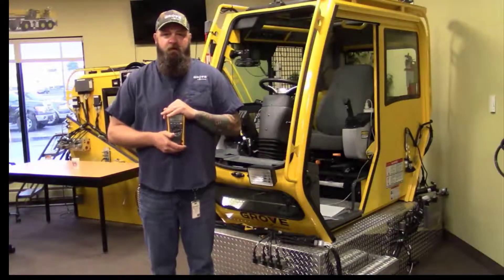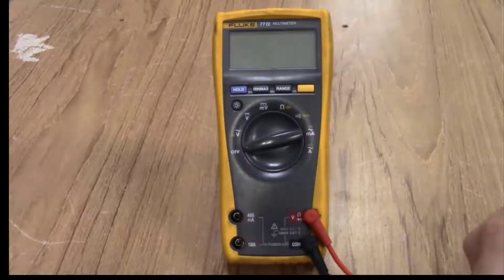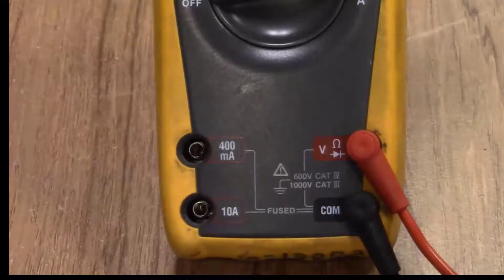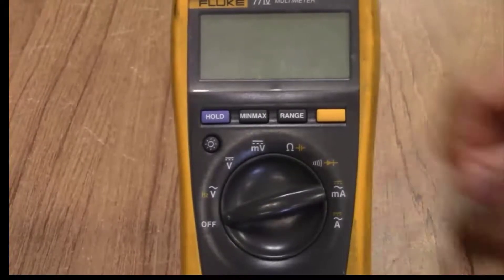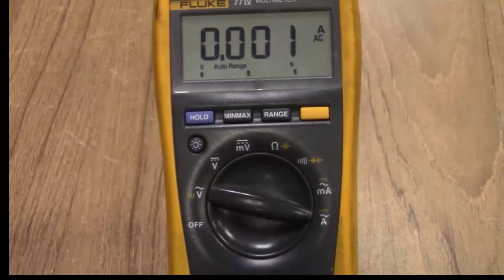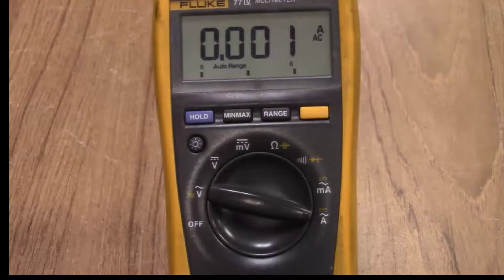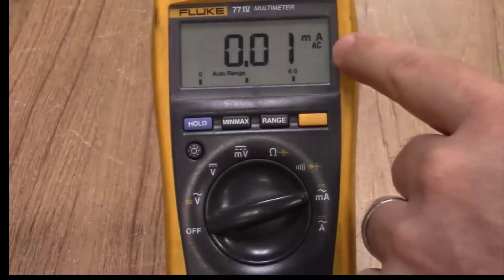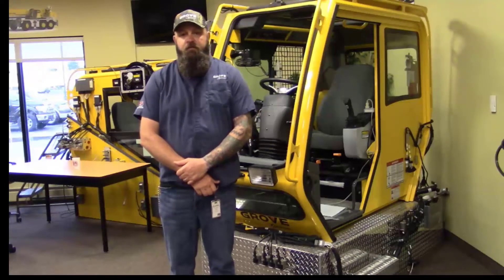Multimeter Basics Part-1 - Auto Ranging Meter - Manitowoc Garage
Manitowoc Garage